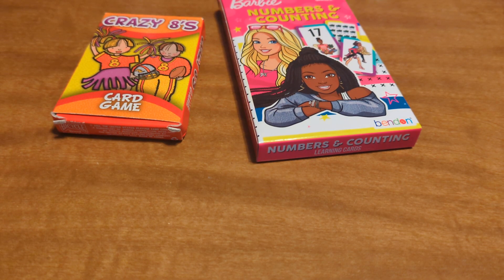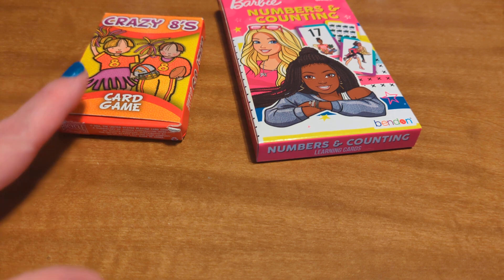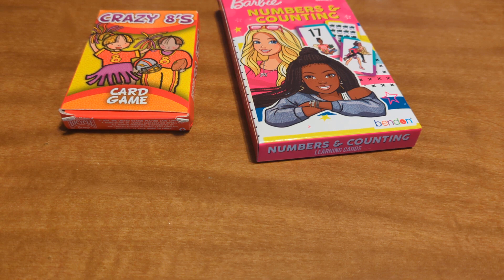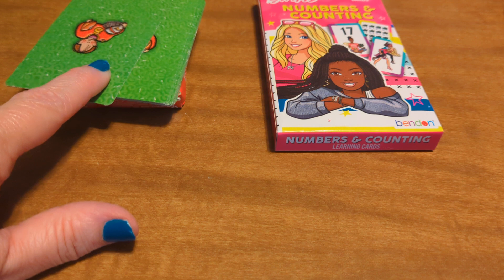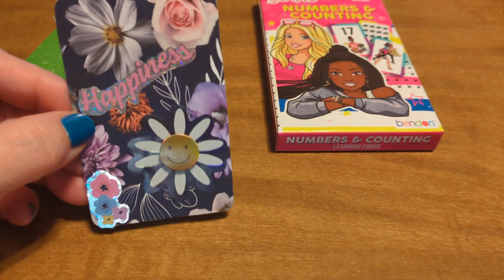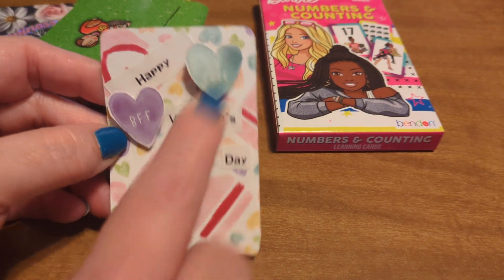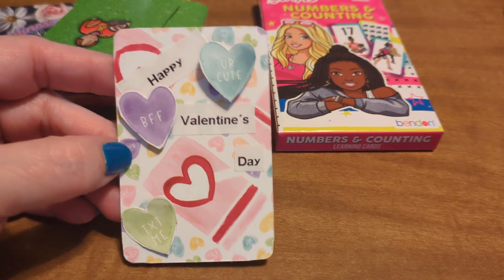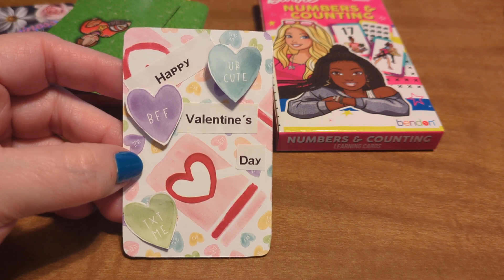decktheyear Week 1&2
decktheyear is an open collab where we present an altered card. This open collab takes place every Thursday.

*Please email to request Snail Mail 🐌 📬 information. 😉coloringpartywithfriends2024